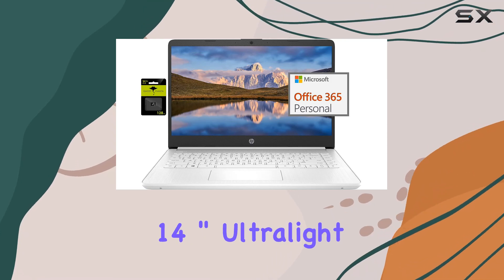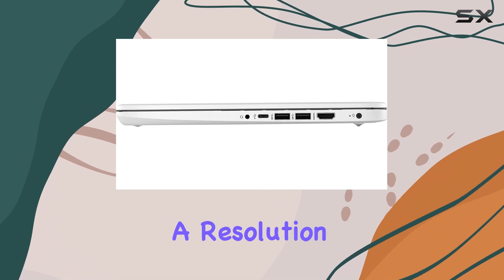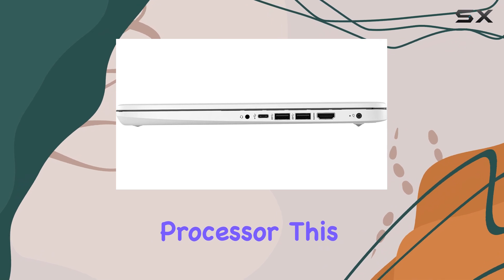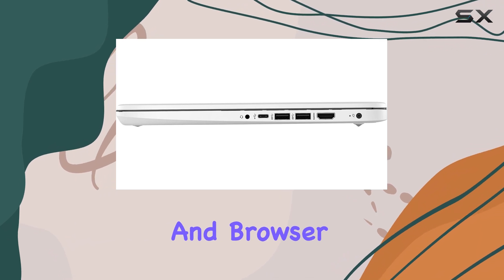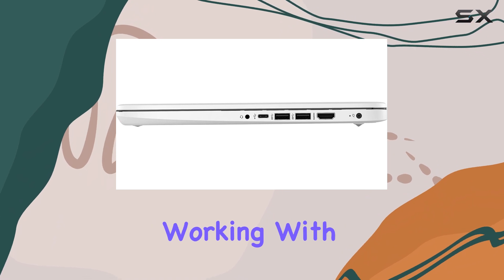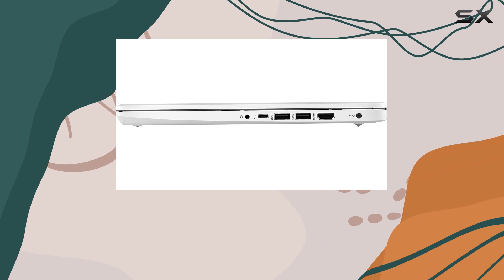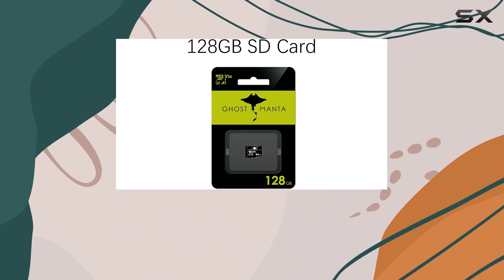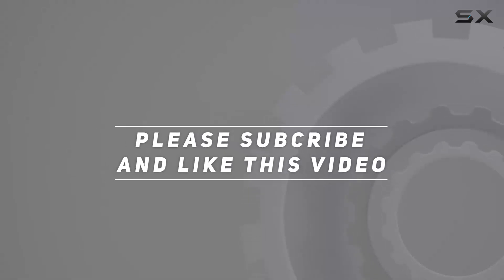HP Newest 14" Ultralight Laptop - The Best Choice for Students and Business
0:00 Intro
0:07 Review

Things that we mentioned in this video:
HP Newest 14" Ultral Light : B0B2D77YB8